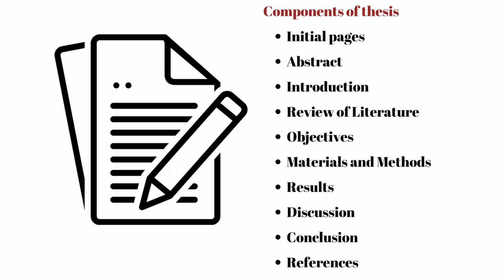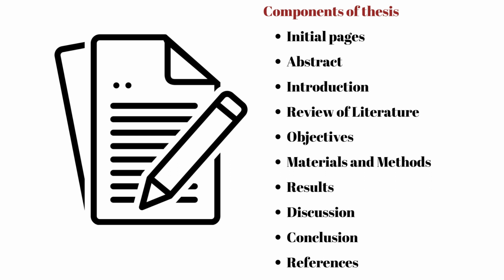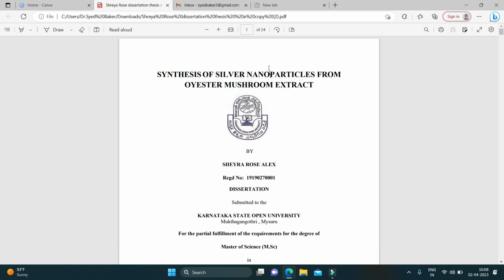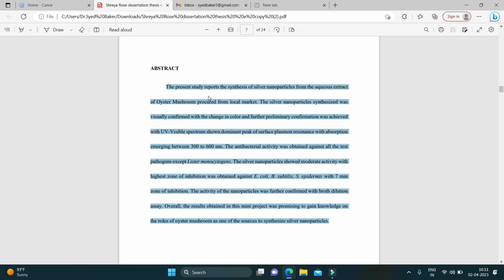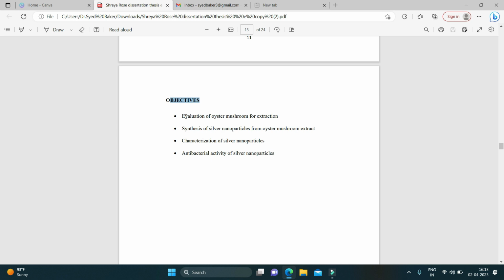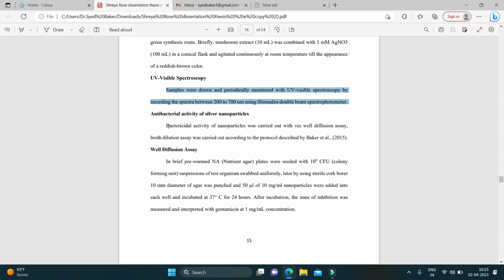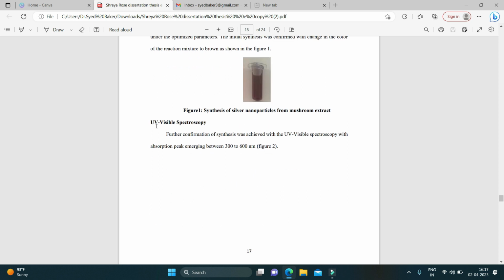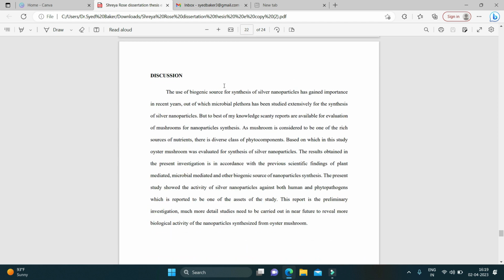Thesis structuring How to write thesis of project /internship.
Presented by Dr. Syed Baker
Description:
In this video, briefly we will discuss about the component of the Thesis for 4th semester students who are doing internship or project for their partial fullfillment degree (M.Sc). This video is designed based on the syllabus of Karnataka State Open University. This video is purely for education purpose.